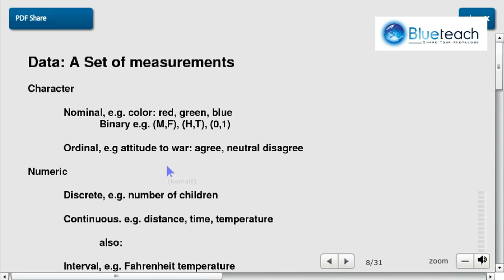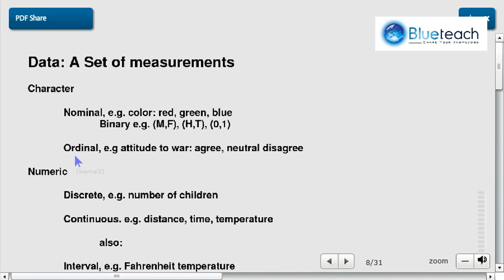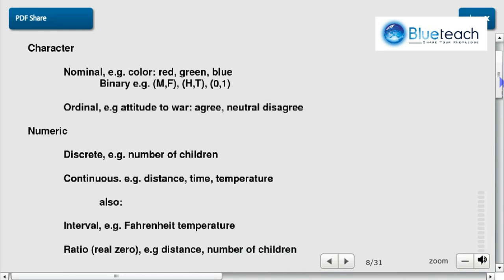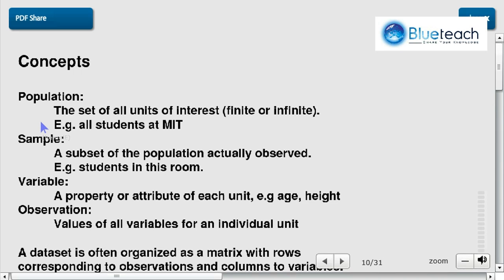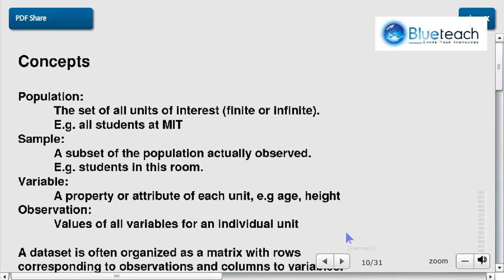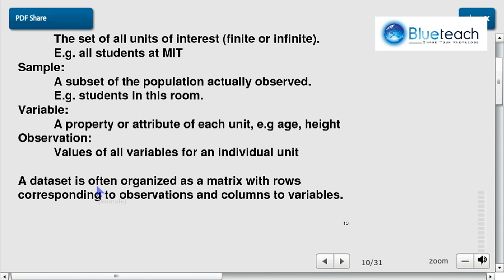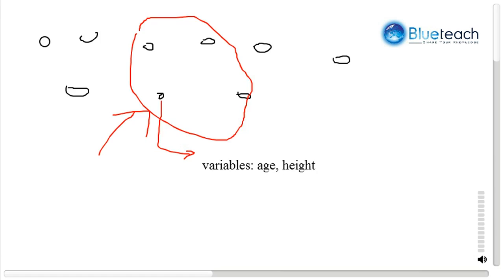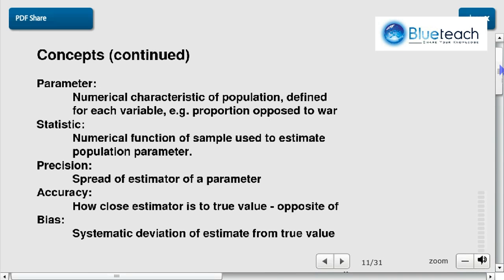1-2: Statistics: population, sample, variable, dataset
We'll introduce the notions of population, sample, variable, dataset, etc.